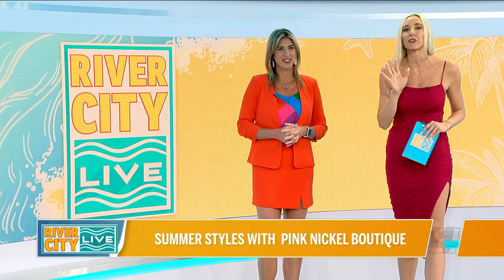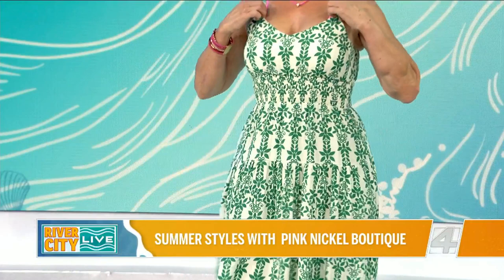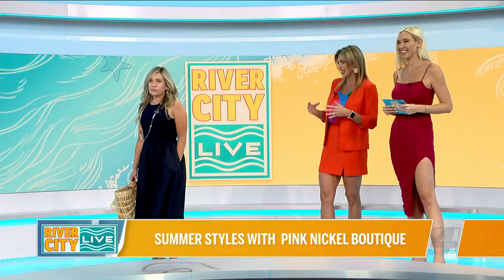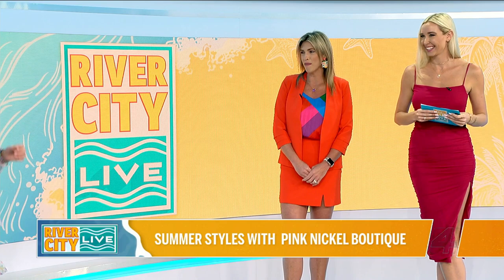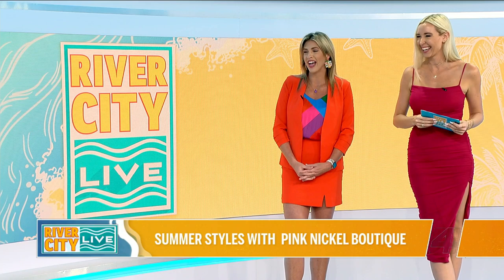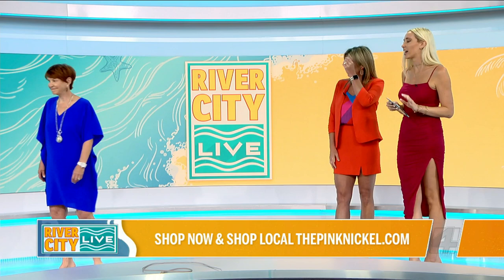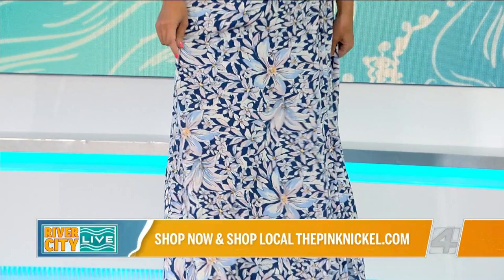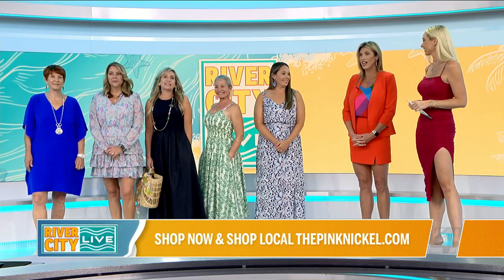Summer styles with Pink Nickel Botique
Angela and our friends from Pink Nickel Boutique are here to show us some of their favorite styles that are giving us vacay vibes.